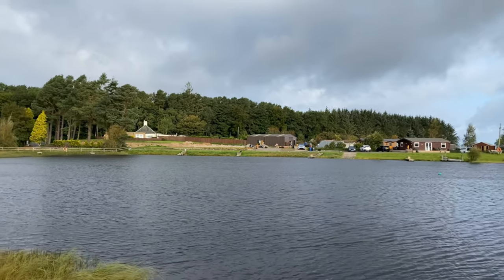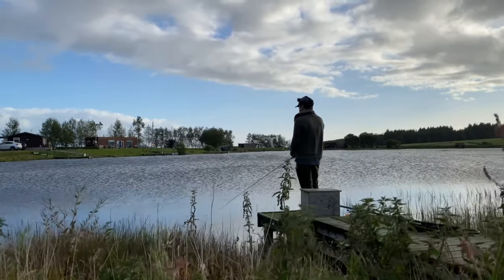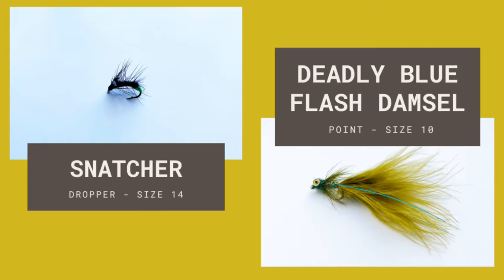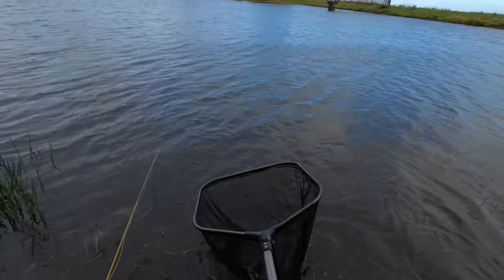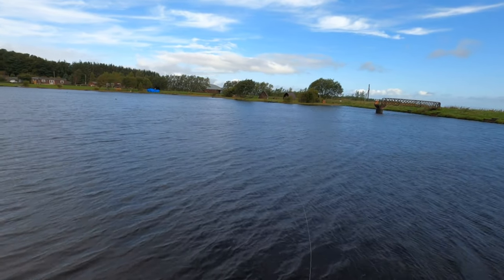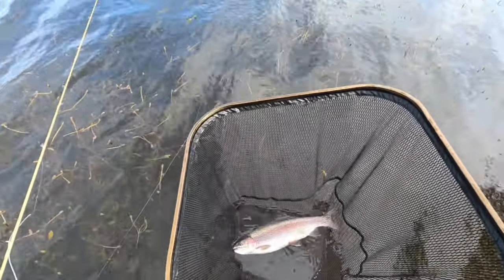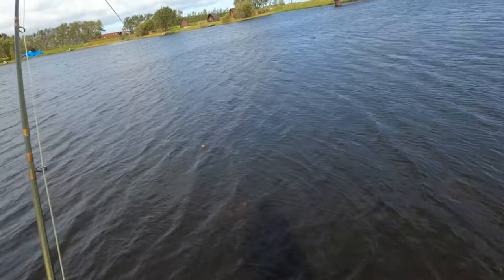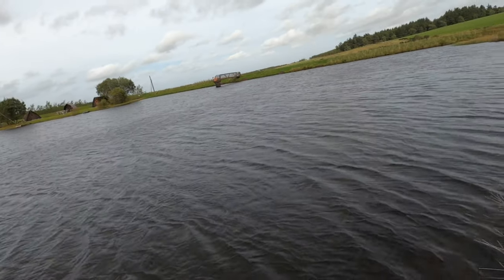Midge Tip & The Bung - Stillwater Fly Fishing at Rosslynlee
This video features my recent trip up to Rosslynlee fishery, where I had the fishery to myself all day! Strange for a Saturday, but it was pretty windy!

In this video I am using a Rio 6ft midge tip line, as well as using the bung on my Orvis pro line.

Rods I am using are:

Vision Onki 9ft 6#- midge tip
Airflo super stikk comp 7#- Orvis pro line

I quickly found that the fish were around 3ft down, and demonstrate how I fish these methods.

I also touch on how using the bung can help beginners establish the depth the fish are feeding, and how you can then incorporate this into your tactics, and then switch to the countdown method.

I tested out some new fly patterns that I have been tying, and feature them in the video.

Take care

Chris